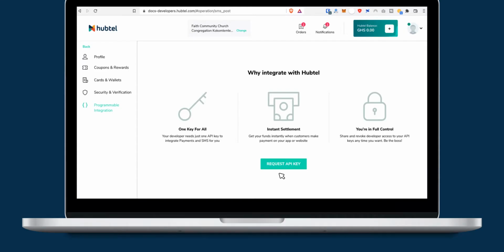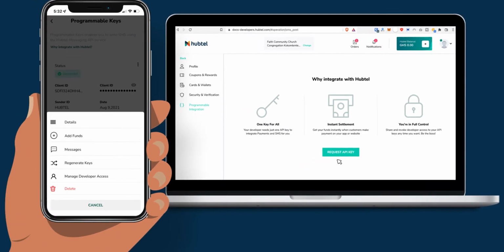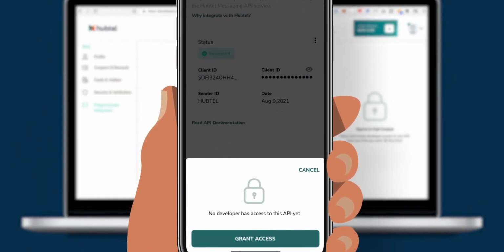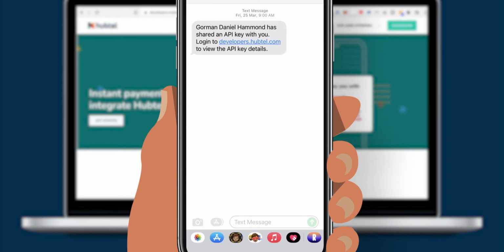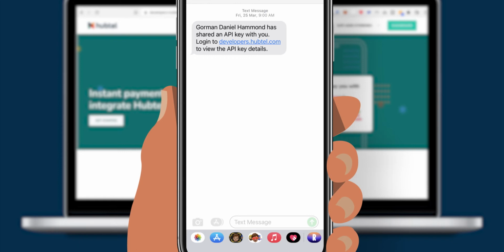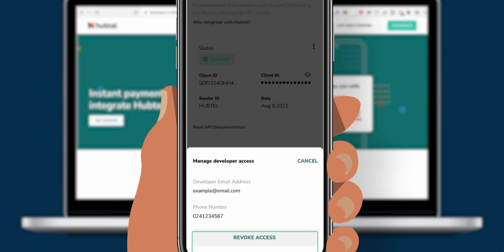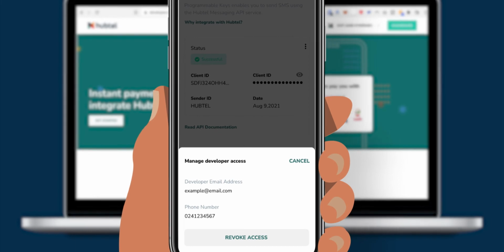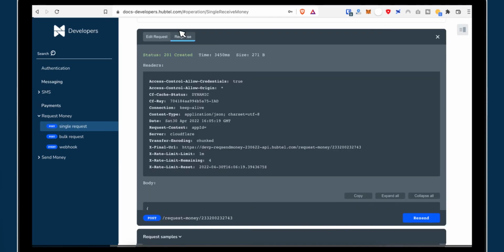How to Take Payments and Send SMS Online with Hubtel APIs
In our latest product update, we’re looking at how you can receive payments and send SMS online using Hubtel’s Programmable Interfaces, otherwise known as APIs.

The great feature of Hubtel is that you can use just one API key for both your payments and SMS for your project.